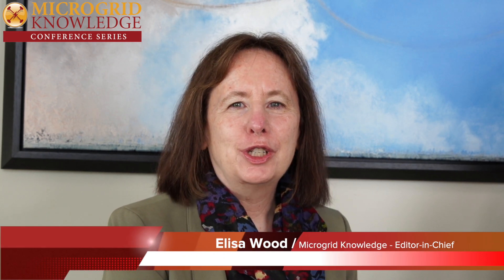The Value of DERMS to a Utility or Community: Siemens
Sacha Fontaine, energy solutions director, Siemens, defines distributed energy resource management systems (DERMS), and explains the value of DERMS to a utility or community. He describes the company's projects in Puerto Rico and New York State.